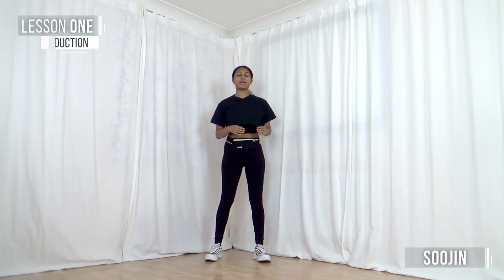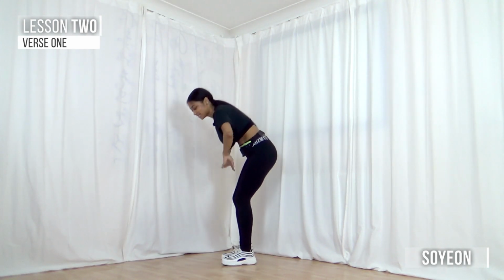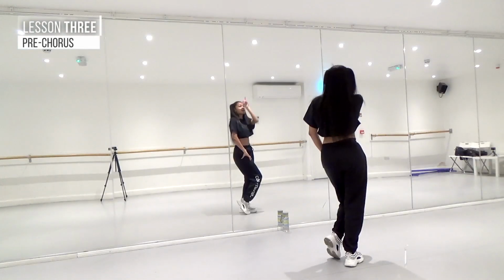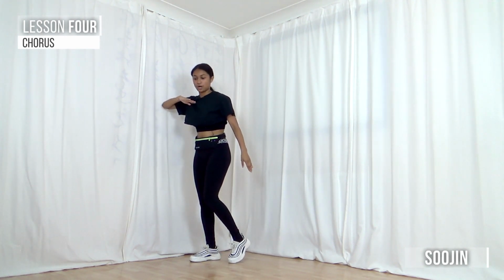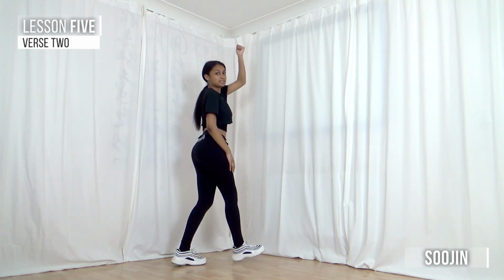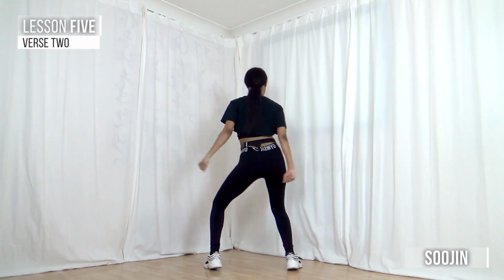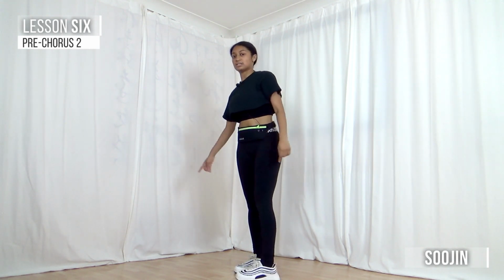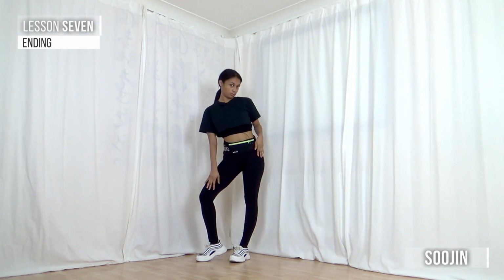[FULL TUTORIAL] (G)I-DLE ((여자)아이들) - 'UH-OH' - Dance Tutorial - FULL EXPLANATION + MIRRORED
» DANCE TUTORIAL [MIRRORED EXPLANATION]
(여자)아이들 - 'UH-OH'
COVERED: Soojin (수진) & Soyeon (소연)
DIFFICULTY: 6/10 (intermediate)

[ welcome ] : 0:00

[ introduction ] : 1:14
[ introduction counts ] : 4:22

[ verse one ] : 4:45
[ verse one counts ] : 12:01

[ pre-chorus ] : 12:39
[ pre-chorus counts ] : 17:25

[ chorus ] : 18:02
[ chorus counts ] : 31:49

[ verse two ] : 32:45
[ verse two counts ] : 42:40

[ pre-chorus 2 ] : 43:32
[ pre-chorus 2 counts ] : 50:05

[ bridge & ending ] : 50:43
[ bridge & ending counts ] : 58:05

✧ amino : @leianity
✦ instagram (dance) : @leianity
✧ instagram (personal) : @leiamiah

*This video is for fan-use only. All copyrights belong to their original owners.